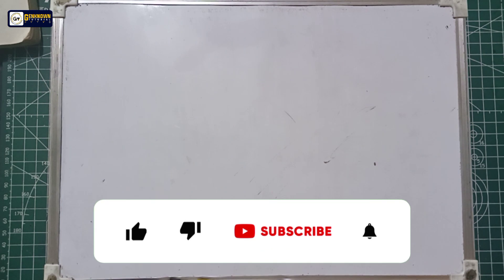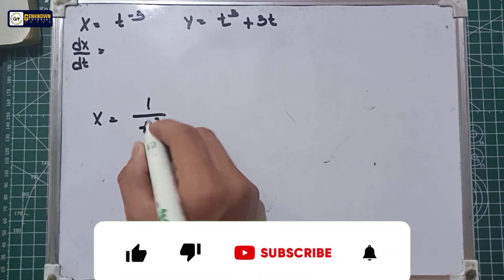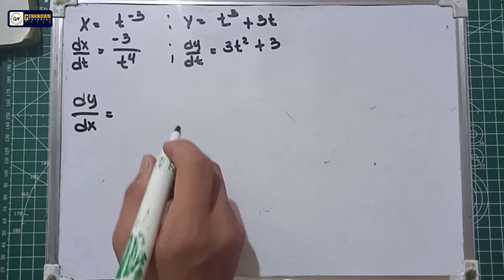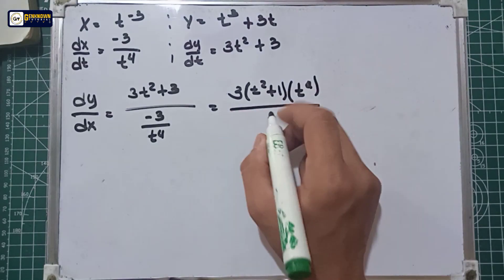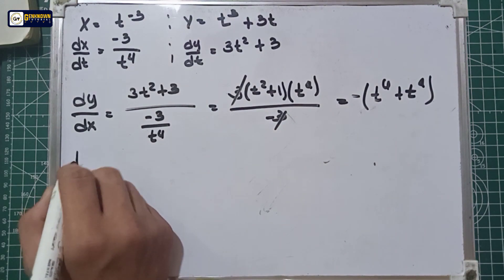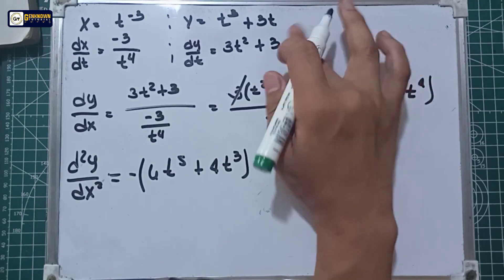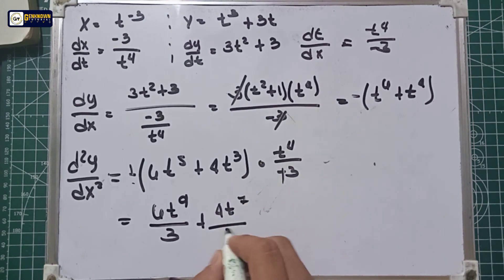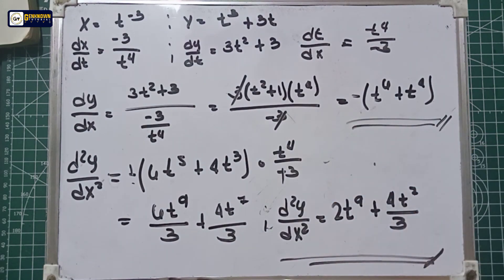Derivatives in Parametric Form: Differential Calculus Problem#2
DERIVATIVE IN PARAMETRIC FORM:

First Derivative in  Parametric Form
Second Derivative in Parametric Form

EXAMPLES:

Find the dy/dx and d²y/dx² of the given functions.

1. x= t³+1 ; y= t²+1

2. x= t^-3 ; y= t³ + 3t

3. x= u³ + 1; y= 4u²-4u

4. x= √(u+2) ; y= u²-3

5. x= 1+ cos t ; y= sin²t

6. x= 1-lnt ; y= t-lnt

7. x= cosθ + θsinθ ; y= sinθ - θ cosθ

8. x= cos³θ ; y= sin³θ

9. x= e^Ø ; y= 2e^-Ø

10. x= Øe^Ø ; y= e^Ø

11.  Find the slope of the cycloid x=a(θ-sinθ) , y=a(1-cosθ); when θ=π/2.

12. Find the slope of the curve x= e^θ sinθ, y= e^θ cosθ; when θ=π/3.

13. Find the equation of the tangent to the curve x = 2sint, y= cos2t; when t= π/6.

14. Find the equation of the tangent to the curve x =lnt, y= t^-1; when t = 2.

how to find the second derivative of a parametric function
second derivative of a parametric equation calculator
how to find the derivative of a parametric function
how to find the second derivative of a parametric equation
parametric curve derivative
parametric derivative calculator emathhelp
second derivative of parametric equations calculator
parametric double derivative
parametric differentiation definition
parametric differentiation dy/dx
what is d/dt in parametric equations
parametric equation derivative practice problems
second derivative of parametric equations
how to find second derivative of parametric equations
how to find derivative of parametric equations
derivative parametric form
parametric differentiation formula
first parametric derivative calculator
how to find second derivative of parametric
how to find 2nd derivative of parametric equation
how to find double derivative of parametric equation
how to take derivative of parametric equation